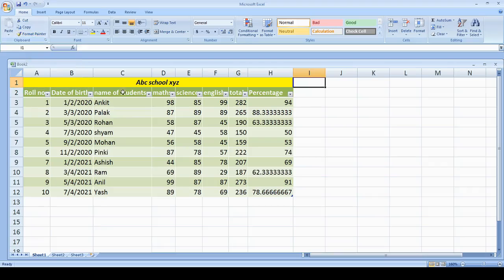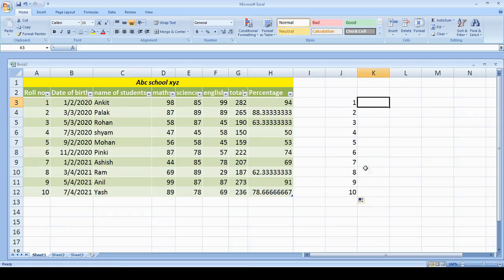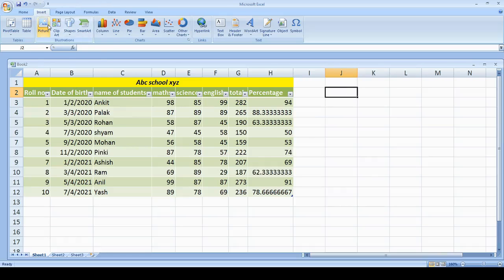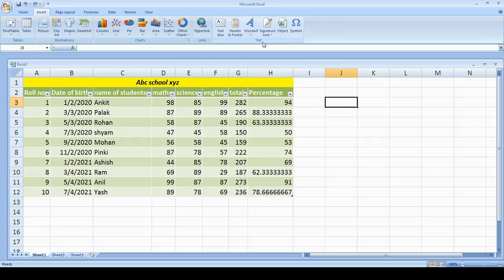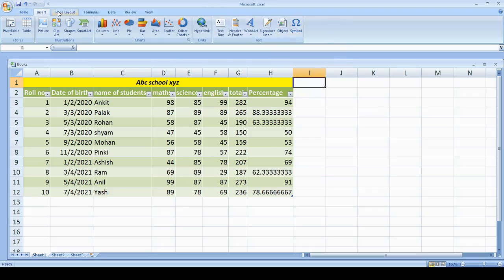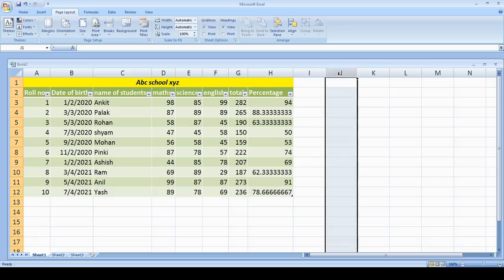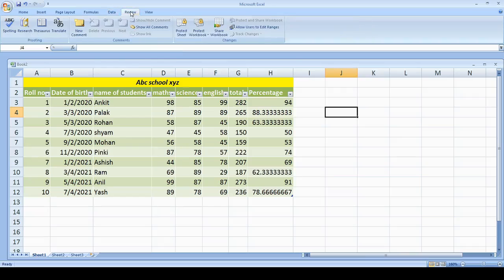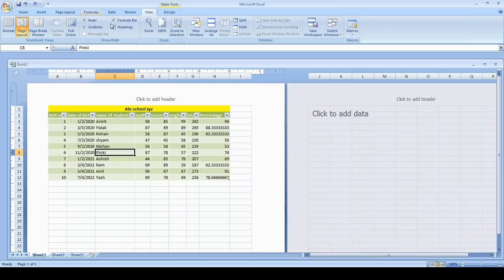Excel Formatting - Quickly Copy Formats and more about tabs and their different functions in Excel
In this Excel video tutorial  you will learn how to quickly and easily copy formatting from one cell or table to another cell or table. This video also contains all the other information about how you can copy a format and more about tabs and their different functions.

so watch the video till the end and learn more about Microsoft Excel.